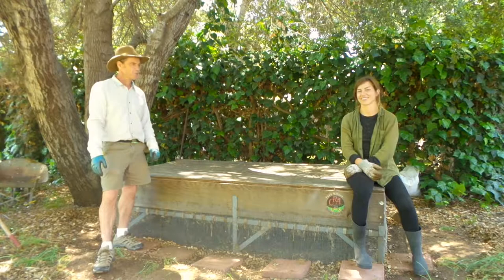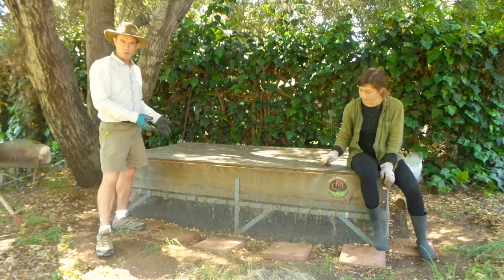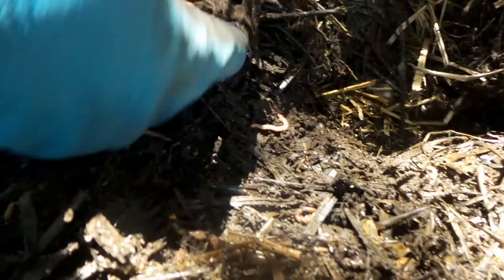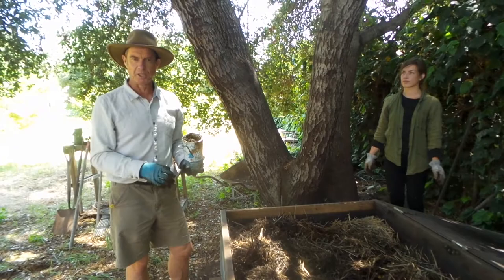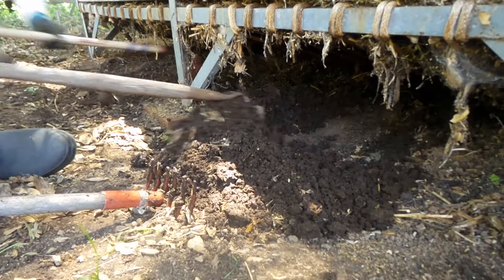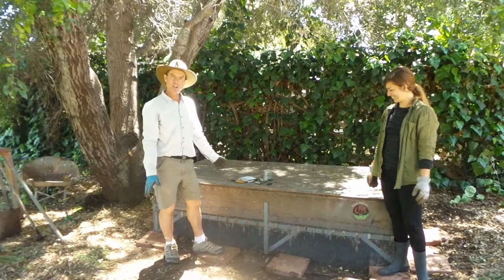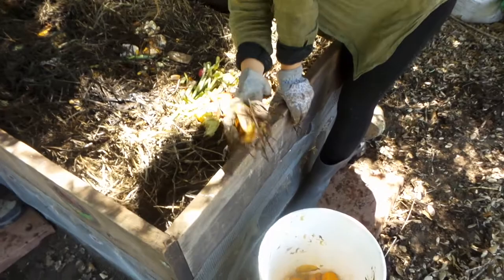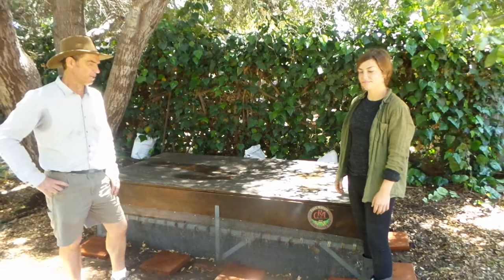Continual Flow Worm Bin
Center for Regenerative Agriculture (CRA) demonstrates a continual flow worm bin and how to harvest worms and castings.

For more info on how this worm bin was constructed, view our photo essay